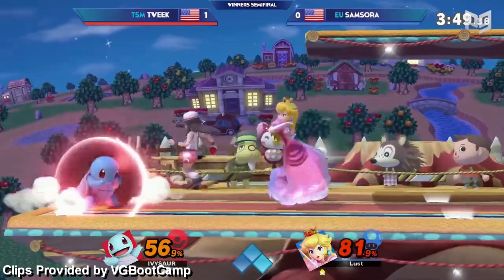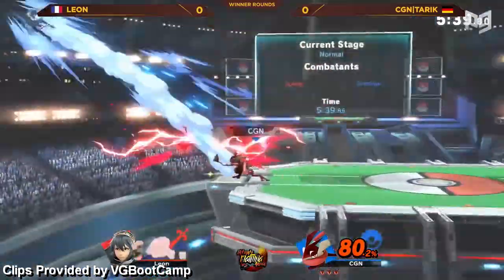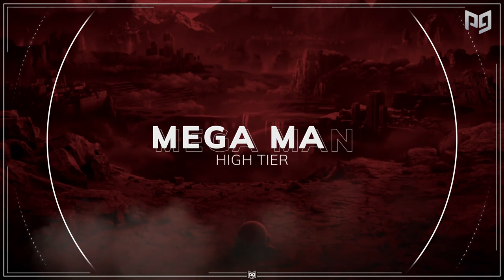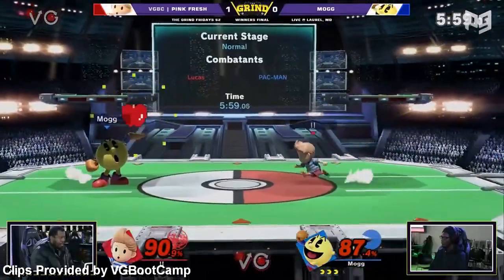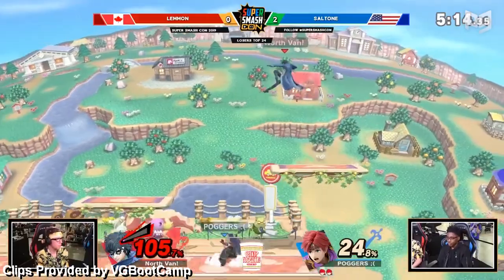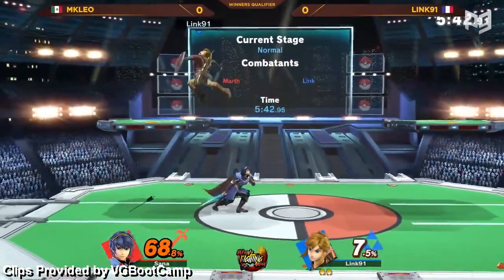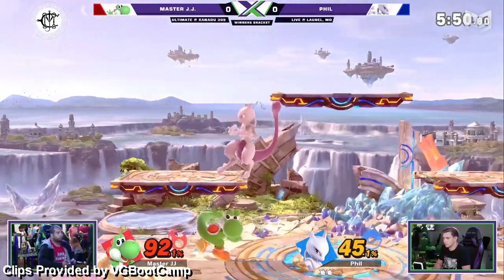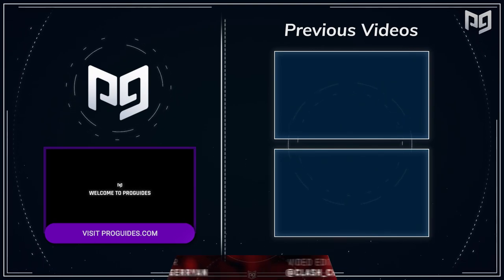Smash Ultimate Version 5.0 Tier List - High Tier Characters